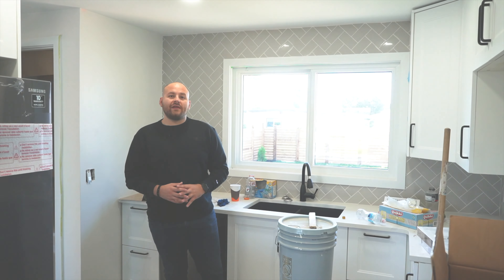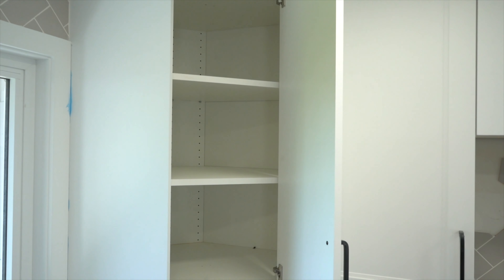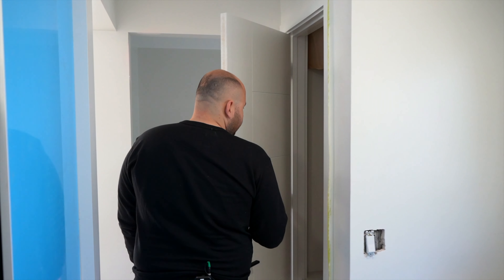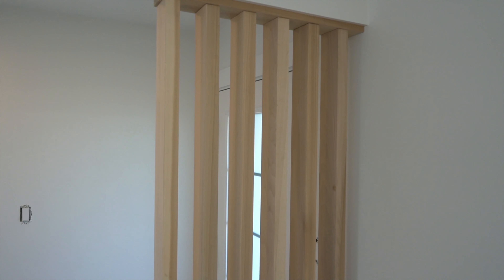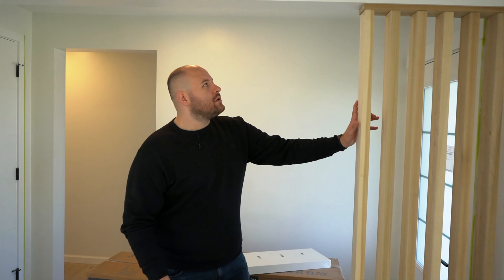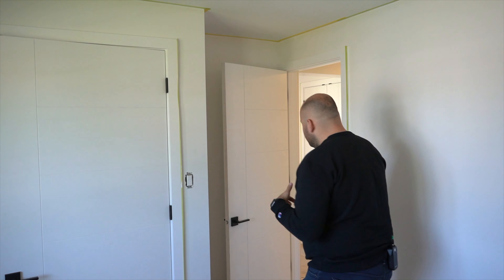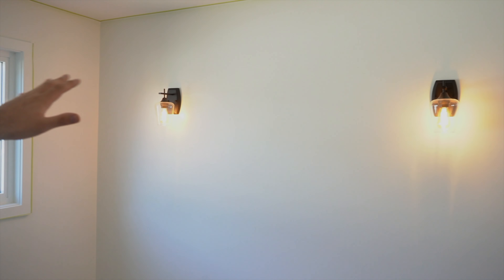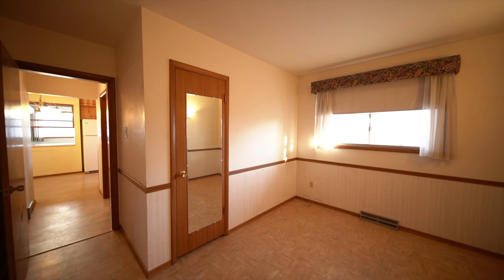Episode 5: Stone River Series | Before and After a Home Renovation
Welcome to Episode 5 of our home renovation series. Ever wondered what goes on during a home renovation? Join us every Thursday as we release a new episode of what goes on throughout the entire stage of a home renovation project.

Today we showed you the finish touches with cabinets, appliances and countertops.

A couple other updates:
1. Feature wall on Master Bedroom
2. Dual vanities in the bathroom
3. Pantry all built out
4. Feature wall

Thinking of buying a home? Search all homes for sale

Thinking of selling a home?

müve team | RE/MAX Elite
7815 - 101 Avenue, Edmonton, AB T6A 0K1

Edmonton
Sherwood Park
St. Albert
Spruce Grove
Leduc
Stony Plain
Beaumont
Fort Saskatchewan
Gibbons/Bon Accord
Morinville